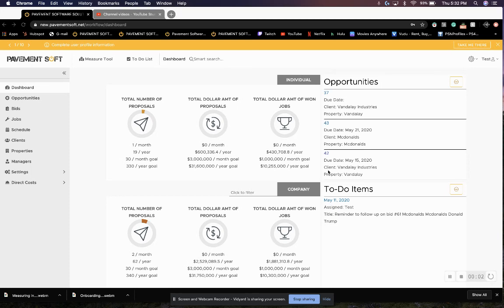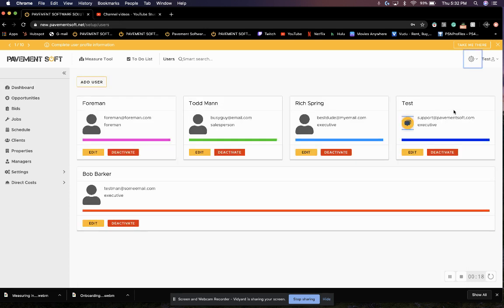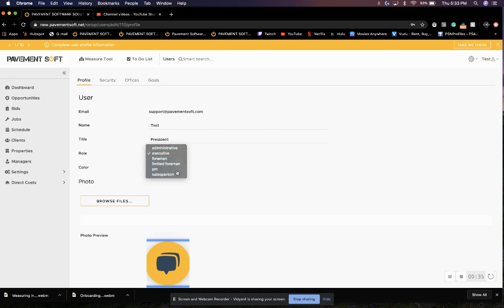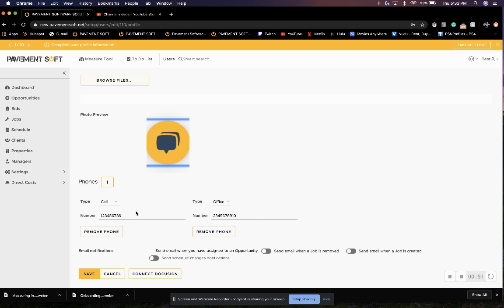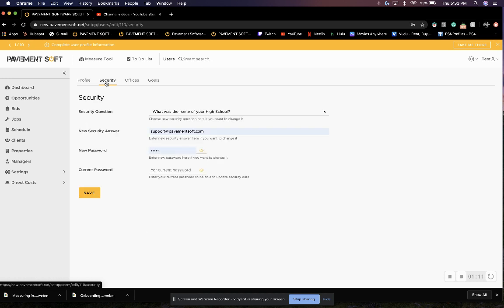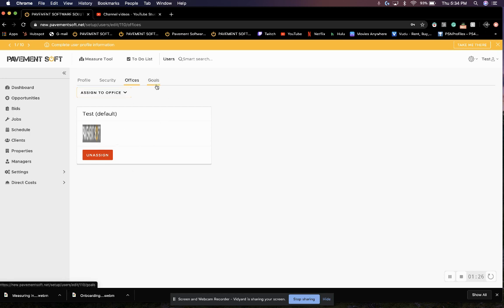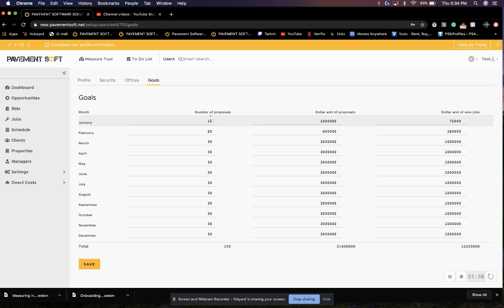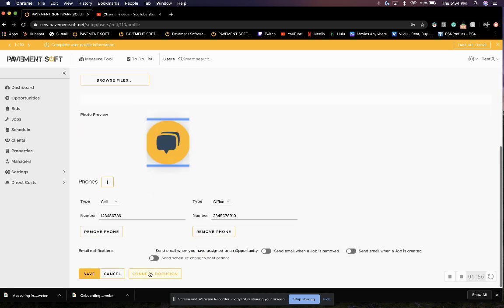Tutorial - Onboarding step 1 - Complete user profile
This video goes in-depth into step 1 of the onboarding process of PavementSoft, completing your user profile.